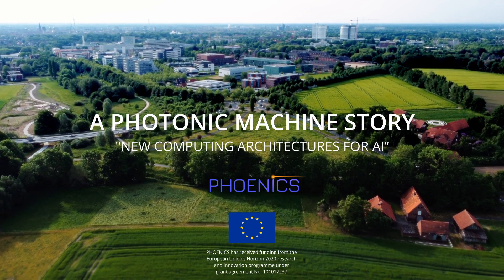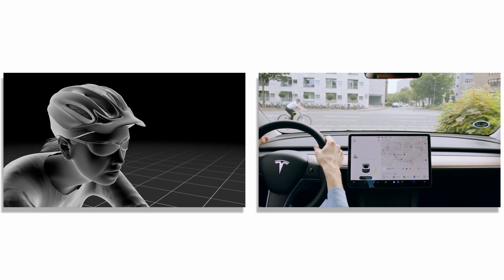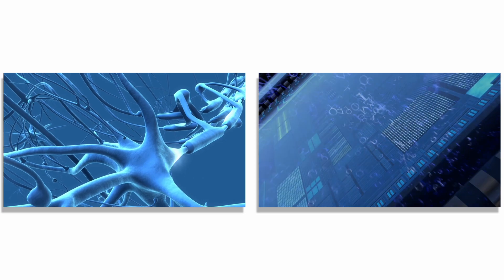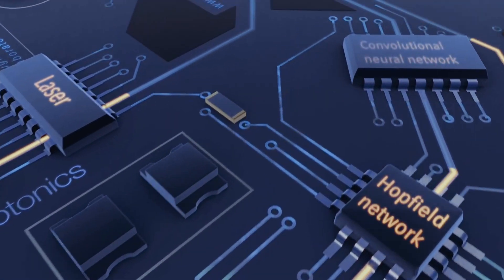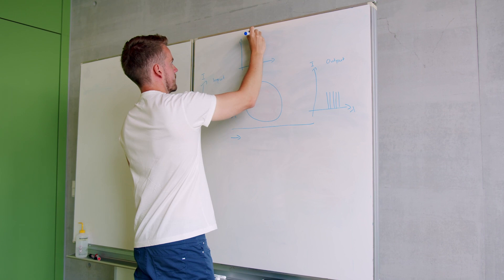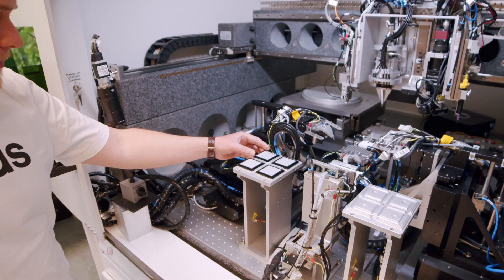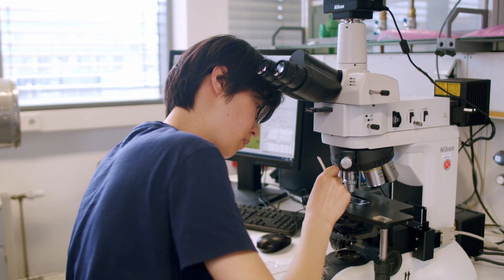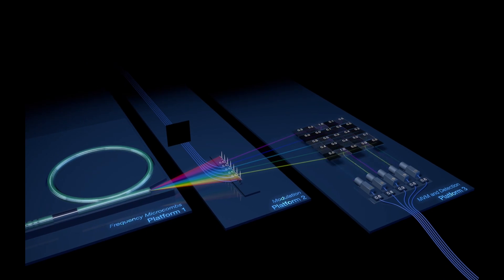A photonic machine story – “new computing architectures for AI”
Artificial intelligence systems require increasing computing power and challenge the limits of today's microelectronics. Searching for disruptive ways to satisfy demanding hardware requirements, the PHOENICS project aims to establish new computing architectures: neuromorphic photonic processors. ”Photonic processors are a new concept, but they are on the verge of becoming reality.”
Our PHOENICS Video explains how we try to make this reality come true. We introduce the PHOENICS architecture which is based on the concept of neuromorphic photonic computation and explain the hybrid integration approach of three different chip platforms.